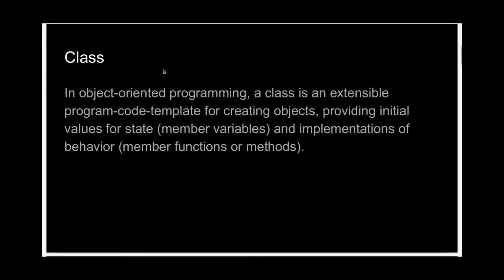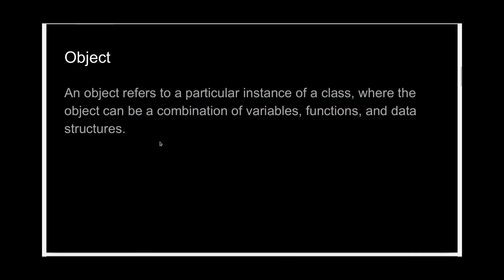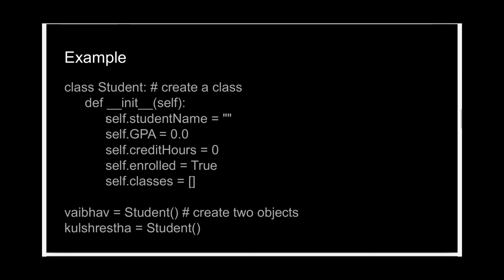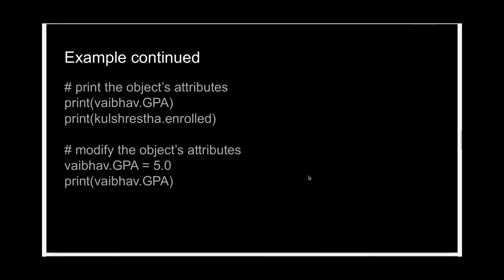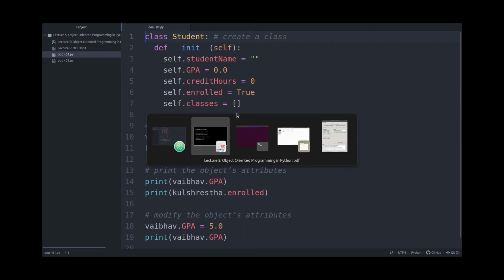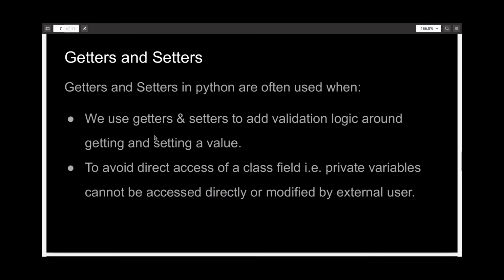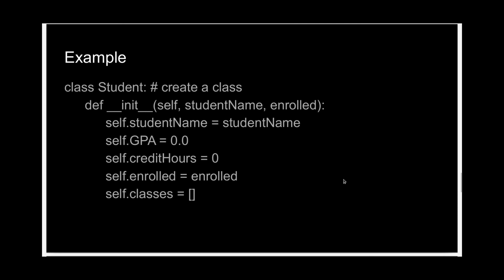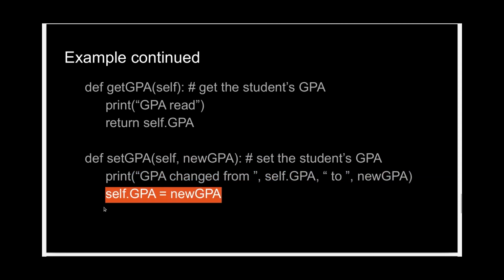OBJECT-ORIENTED PROGRAMMING (OOP) | Python: Intermediate to Expert | Lecture 05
In this video, we go over the concepts of Object-Oriented Programming (OOP) using Python.

Since Python was not intended to be an object-oriented programming language, we will only focus on the concepts of the same.

However, when you deal with data structures like Linked Lists, Stacks, Queues, etc. in the subsequent lectures, you will need to know the concepts of Classes and Objects.

Learn python programming through this python speed course, and the python full course.